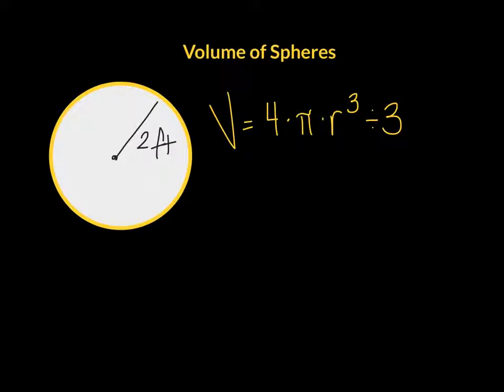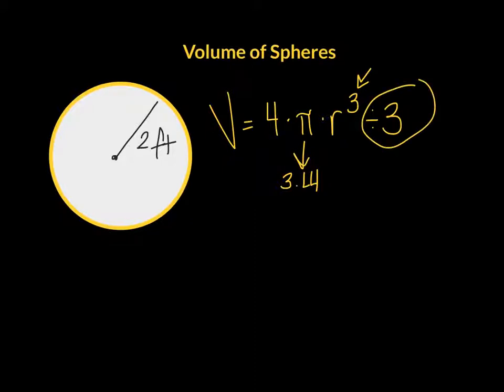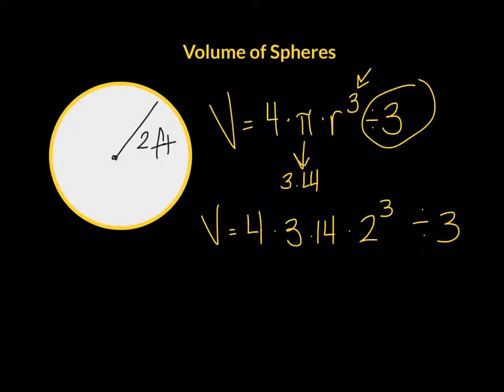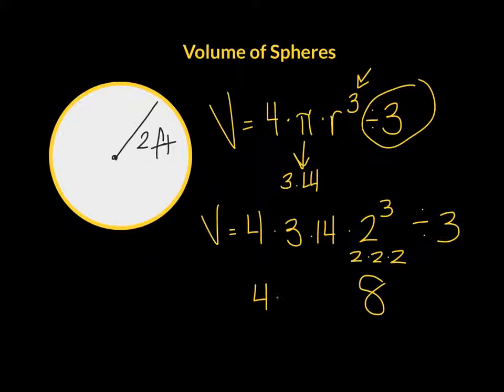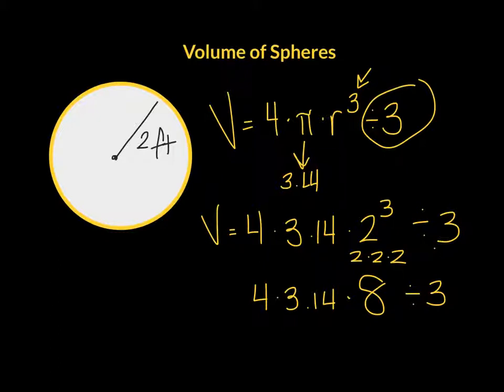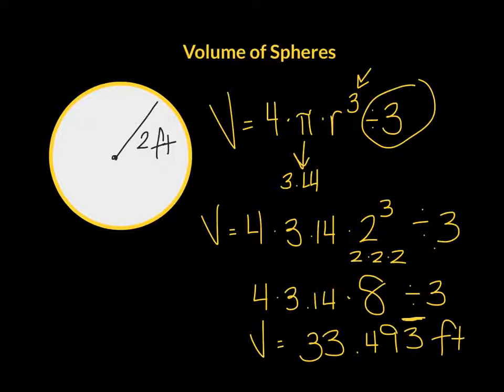Volume of Spheres